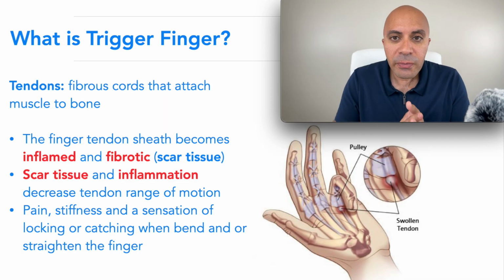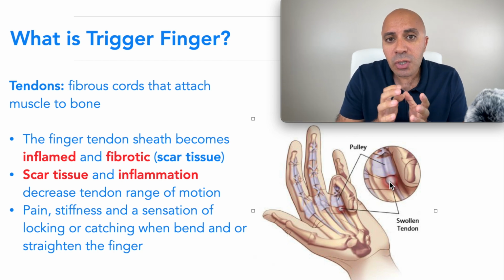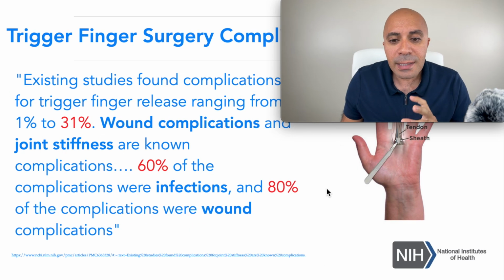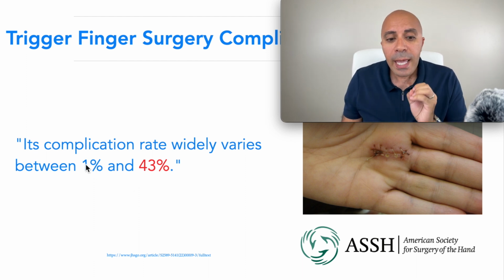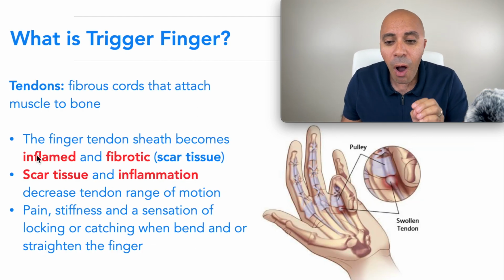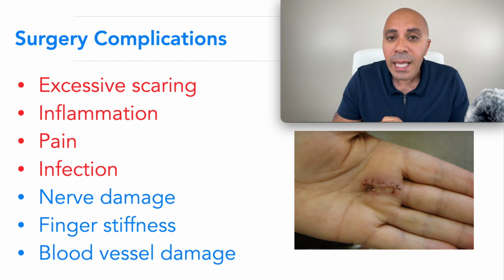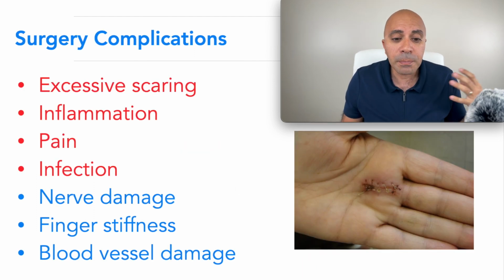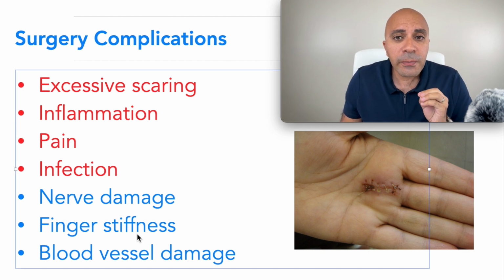What Your Trigger Finger Surgeon Never Told You! 4 Common *Secret* Side Effects Of Surgery!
What Your Trigger Finger Surgeon Never Told You! 4 Common *Secret* Side Effects Of Trigger Finger Surgery!